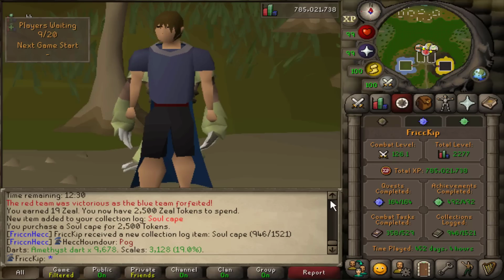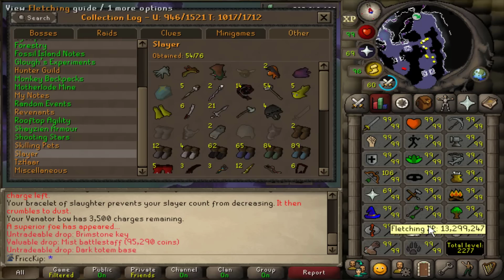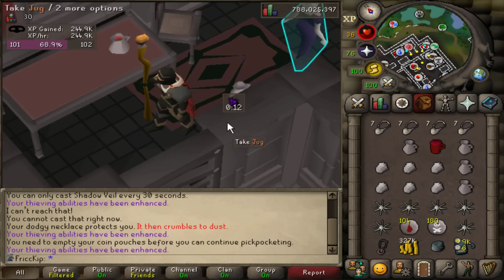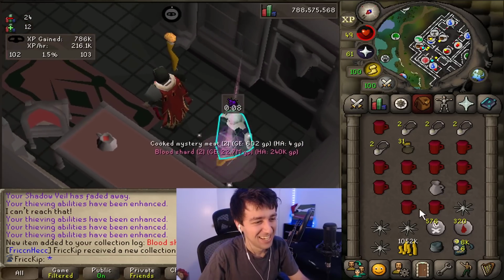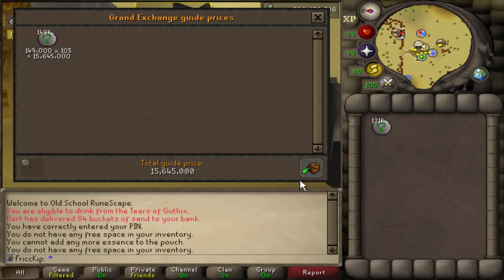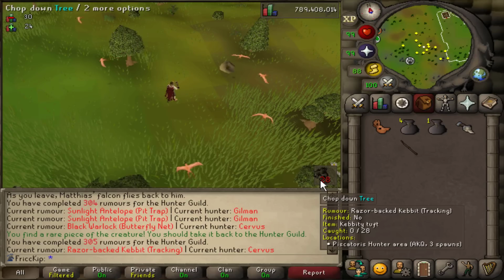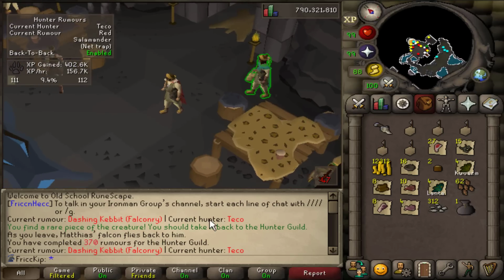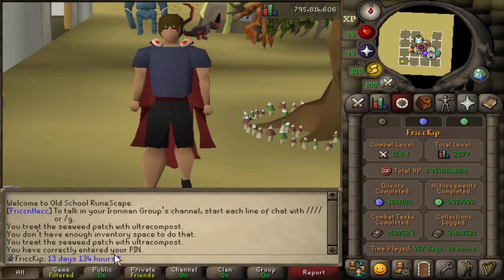I've never had this 1/5,000 item before (GIM #223)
I felt like taking a break from brimstone key collecting to work on some skilling things. I've never thieved Vyres or had a blood fury before so I decided to go for a blood shard to get the collection log slot for it. Also setting up a blocklist to start doing hunters' rumours to try my luck going for the Quetzin pet.